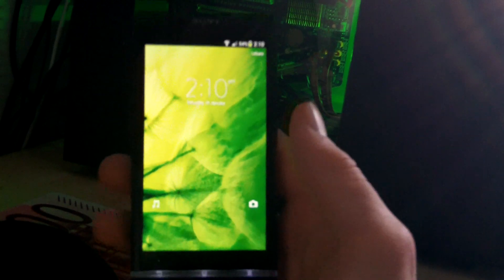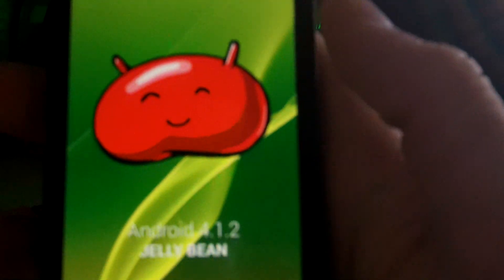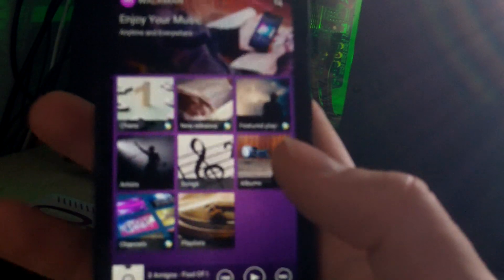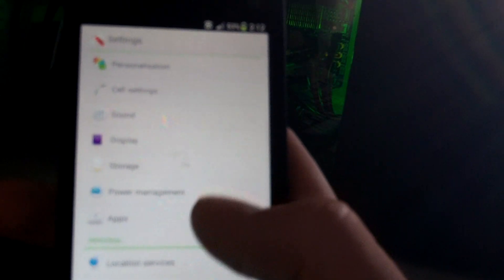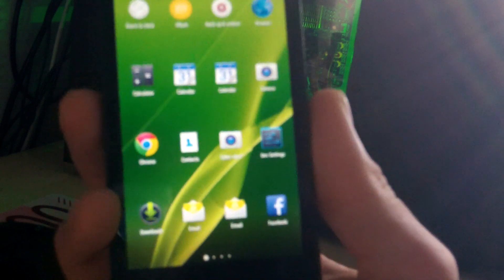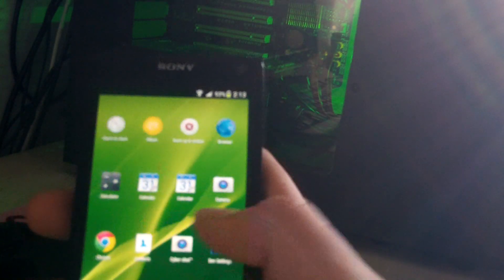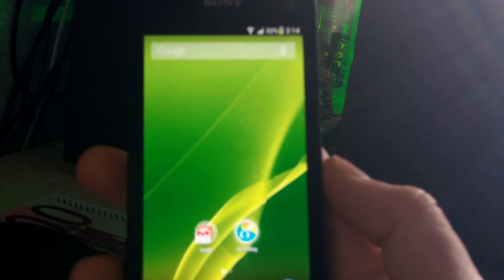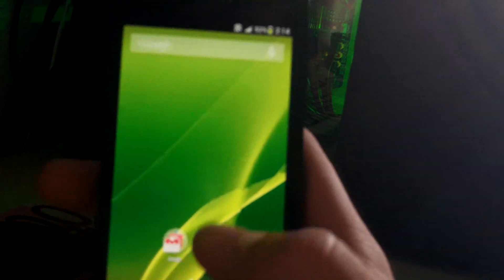Xperia S/SL on LeOpArDx rom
This rom has many features from the 4.4 KitKat version of android.
But it is still running on the 4.1.2 version unfortunately. As said in the video the 4.4.2 versions for the xperia S are on there way and I will post a video about them as soon as my phone manages to flash them!

This rom is bug Free!
It is also for Locked bootloader!